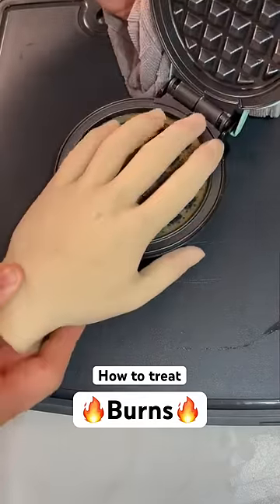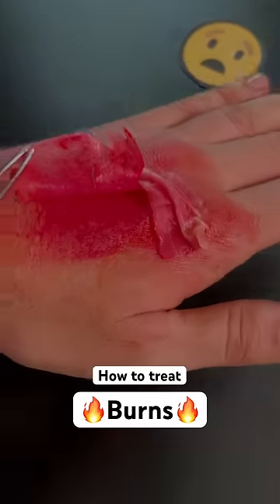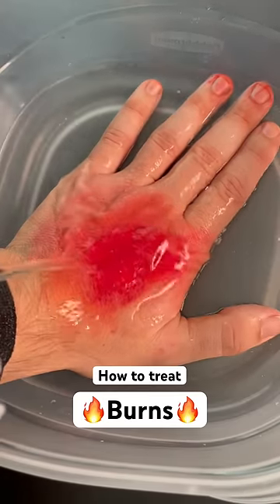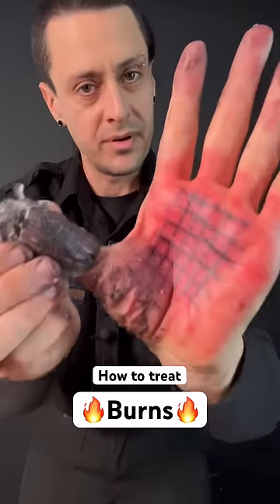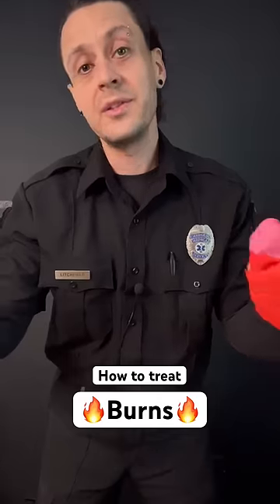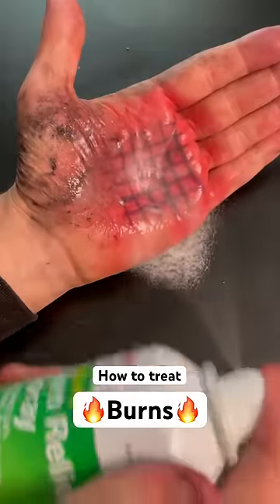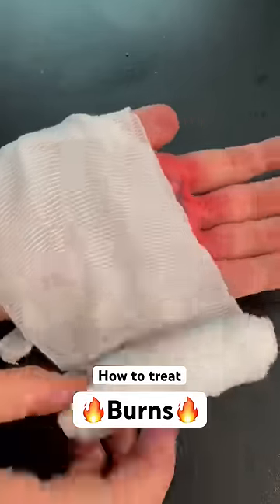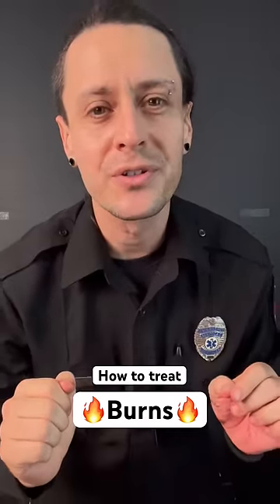Burned your hand? Try this…